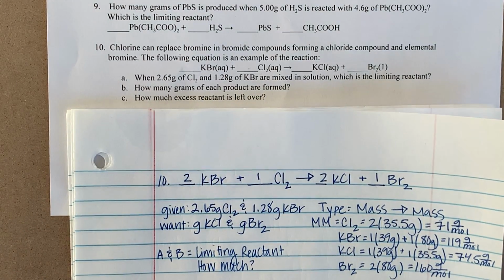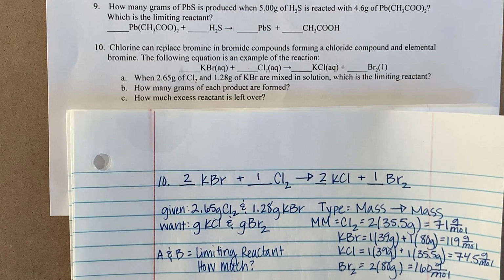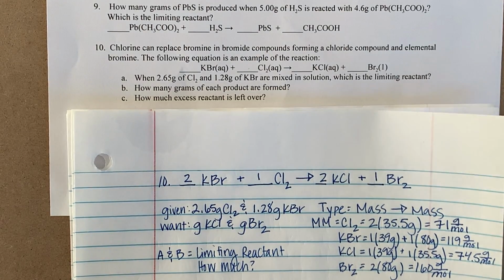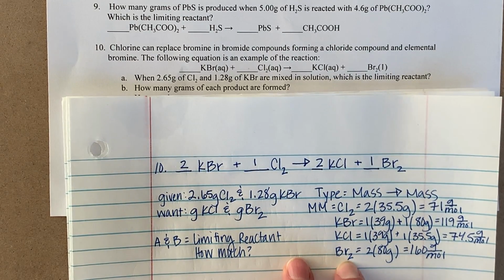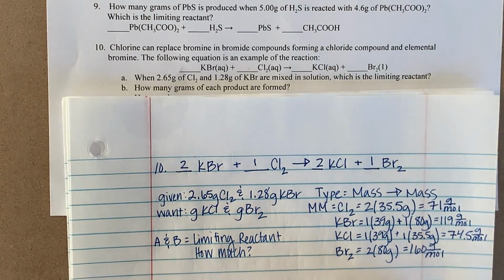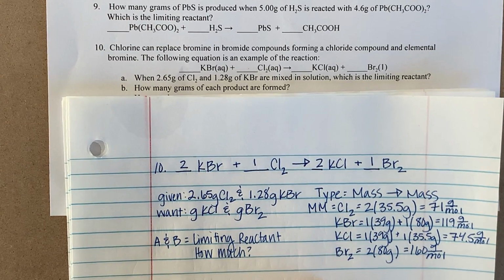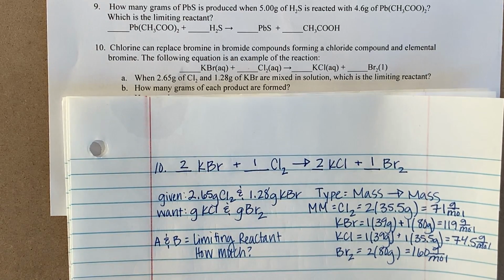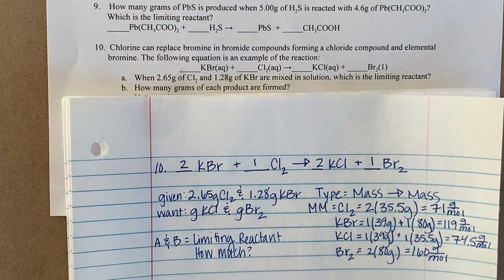After Spring Break WS #10 Part 1